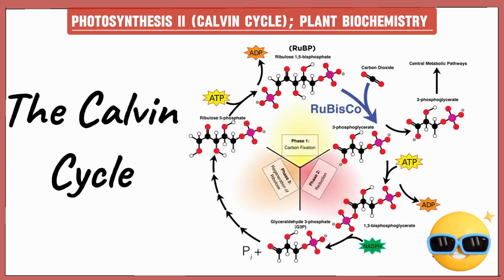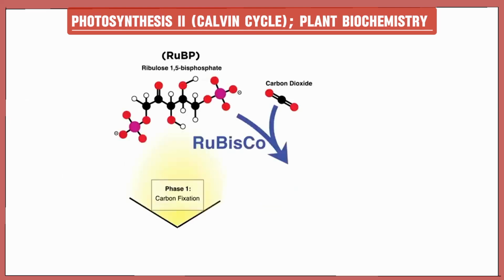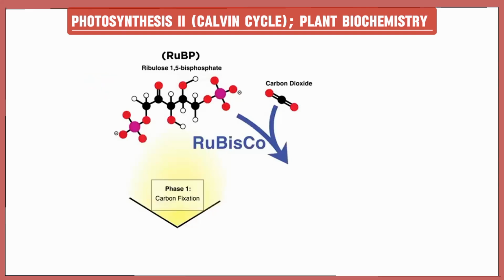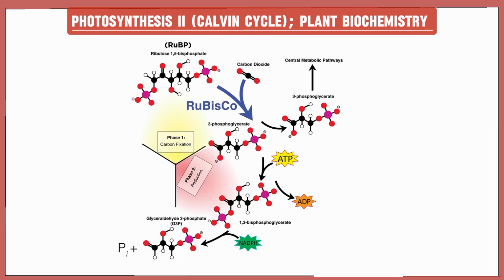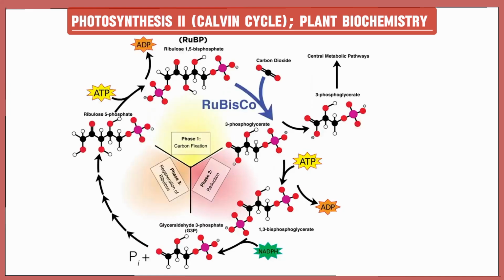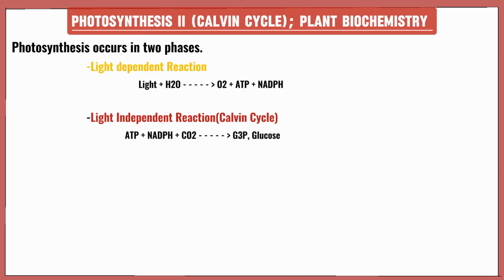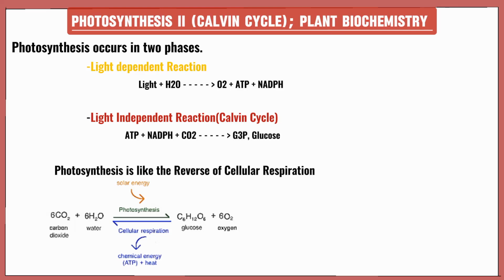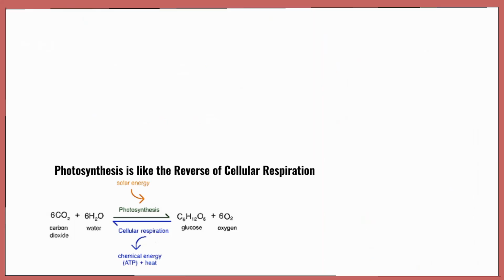Photosynthesis II (Calvin Cycle) - Plant Biochemistry | The Biochemistry Academy.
Photosynthesis is the biochemical process that occurs in all green plants or autotrophs producing organic molecules from carbon dioxide (CO2).
There are two stages of Photosynthesis –

Light-dependent reactions – As the name suggests, it requires light and mainly occurs during the daytime.

Light-independent reactions – It is also called the dark reaction or Calvin cycle or C3 cycle. This reaction occurs both in the presence and absence of sunlight.

In this video we discussed about the light independent reaction the Calvin Cycle.